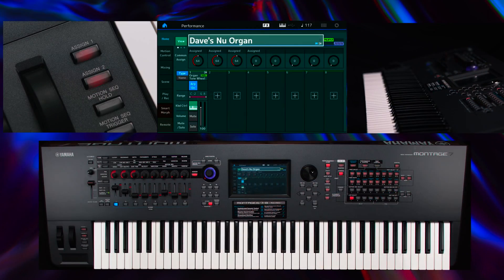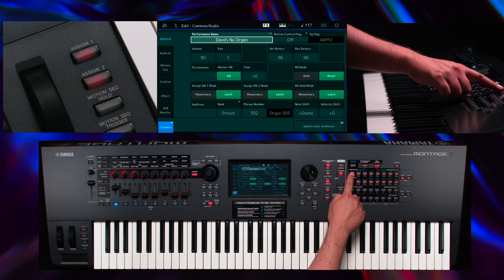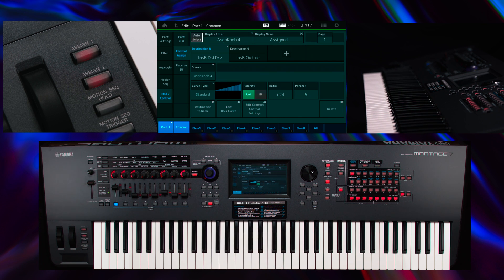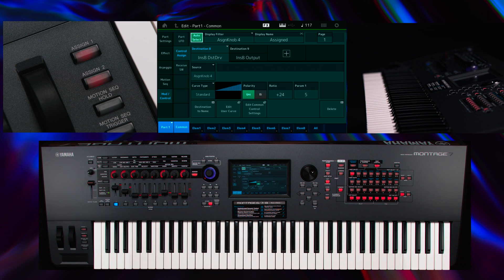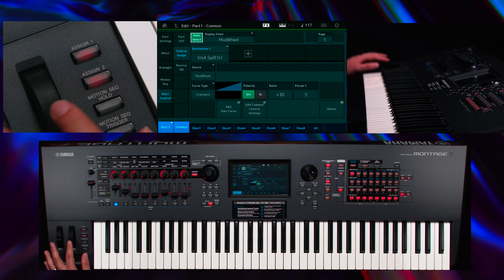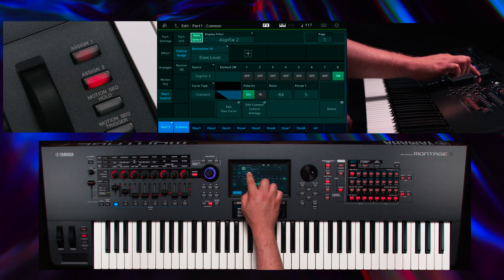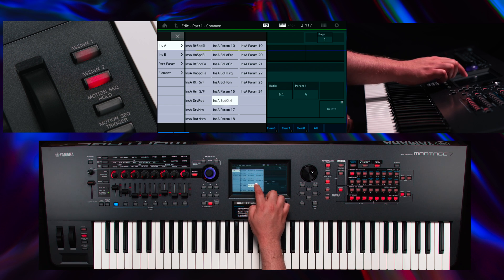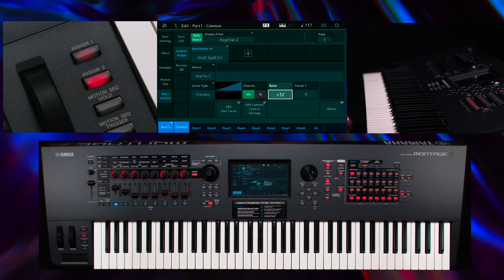Synth Tips | Control The Rotary Speaker Speed Using An Assignable Switch | MODX/MONTAGE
Learn how to control the rotary speaker speed using an assignable switch on MODX/MONTAGE Synthesizers.